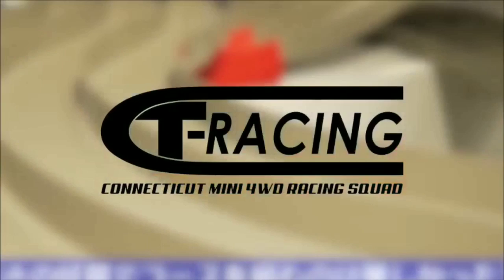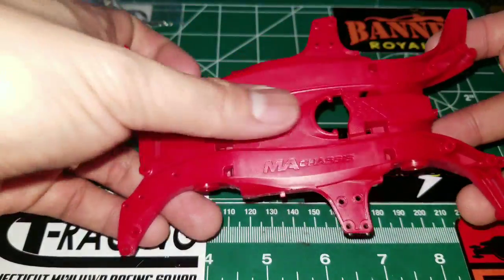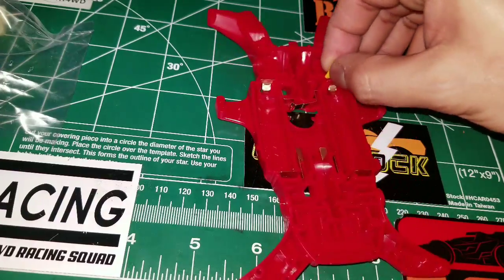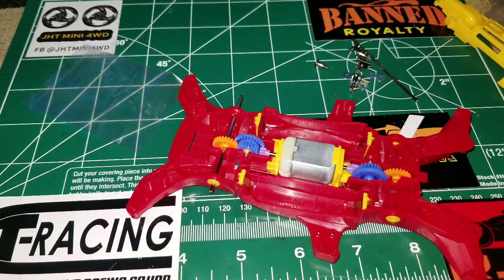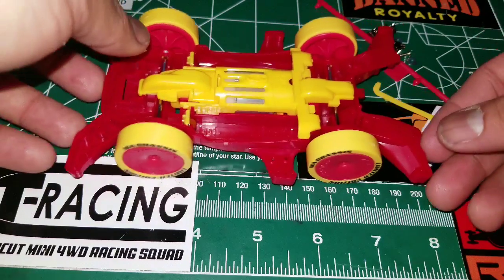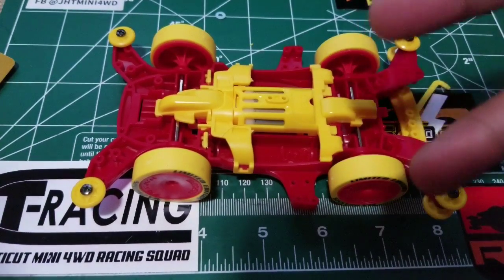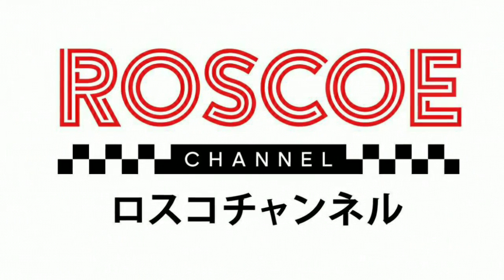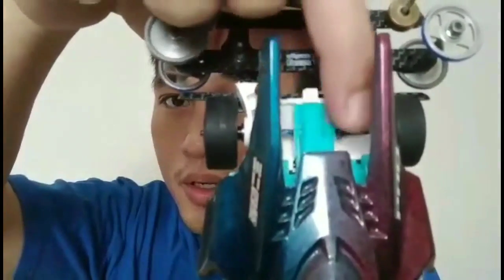(ミニ四駆) MA Chassis Overview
Cielshock and Geeshock talking about indepth details about MA (MIIDSHIP AERO) Chassis with special guest ROSCHOE talking about his experiences about the chassis.